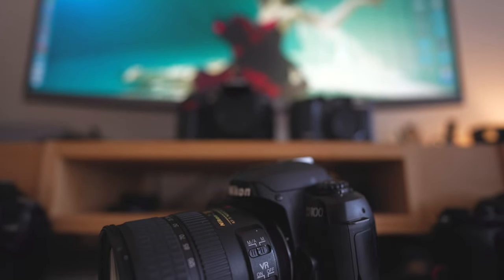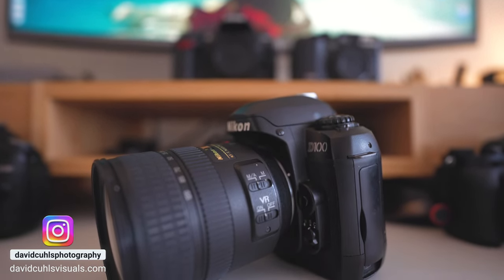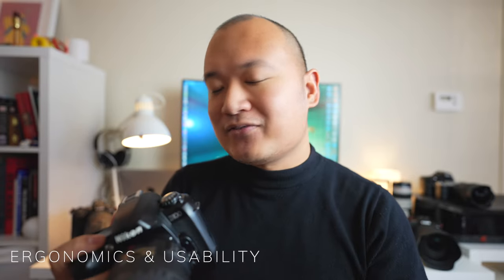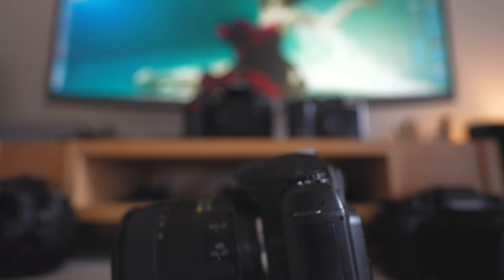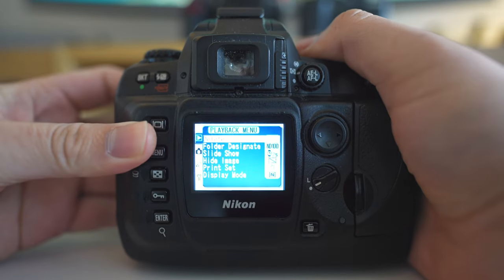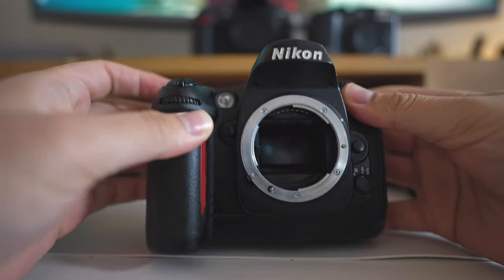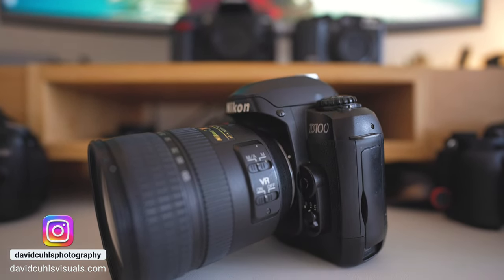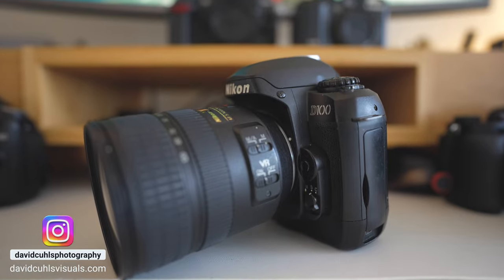Nikon D100 - My Thoughts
The Nikon D100 came out at a very interesting time in for the digital photography era. Holding and operating this camera takes you back to the true mix feelings between the analog camera age that was transitioning into the digital camera age and the digital camera age that was finding it's holding in the photography world. In this video, I will be sharing my thoughts on this camera based on my experience. Though it might not be for everyone, I think that this camera is still worth visiting and I hope that you can gain something from this video as well. :-)